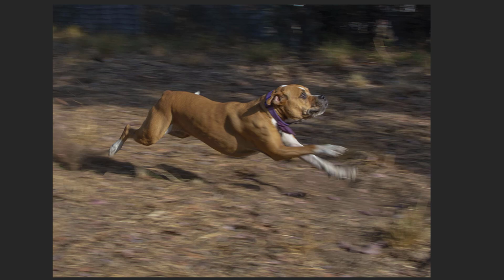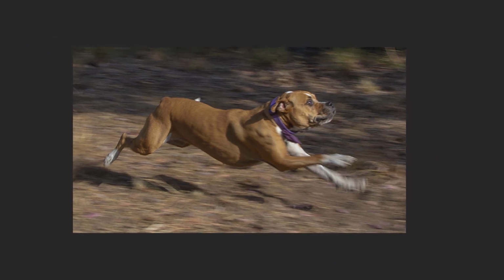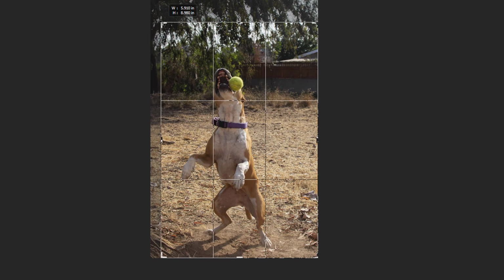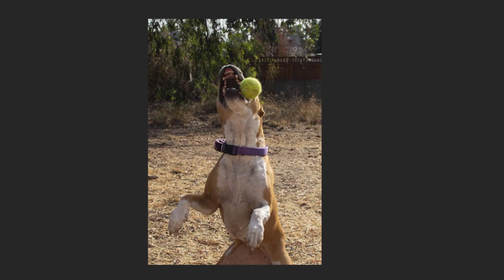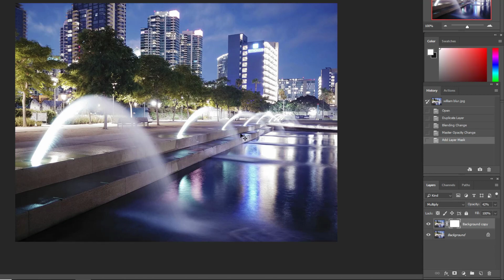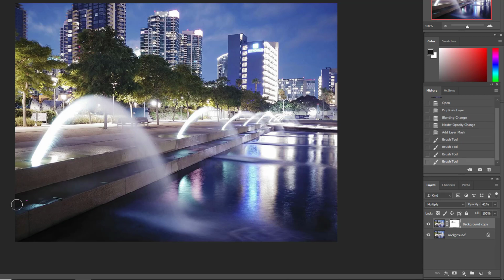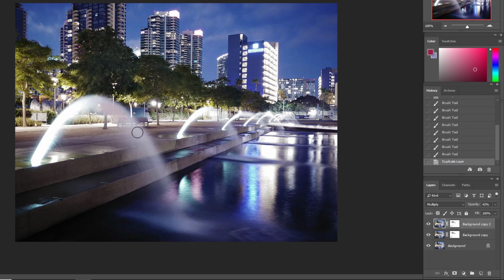143 summer 18-Motion 1-pt 3-critique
Critique and Review of PHoto 143 (Summer Session) Motion ASsignment.  Part 3